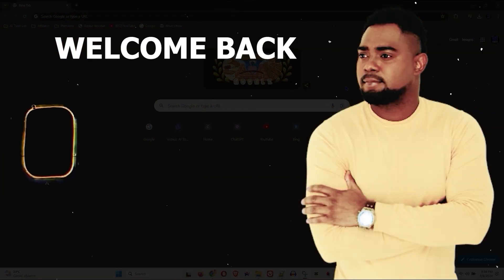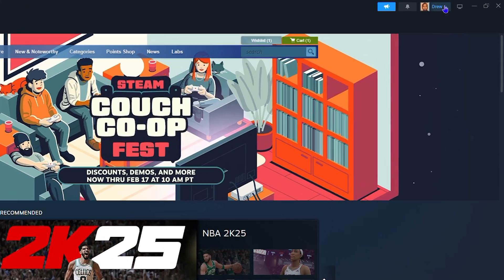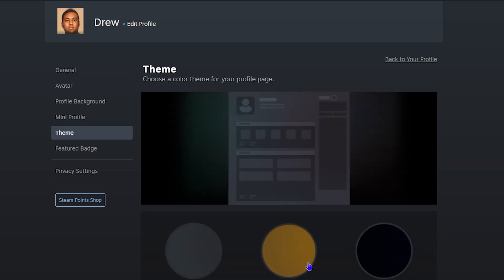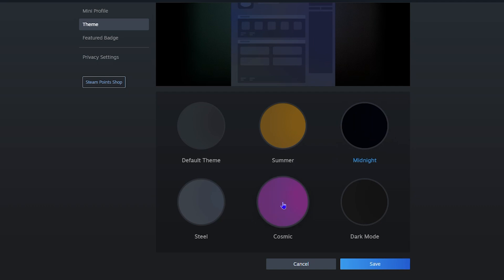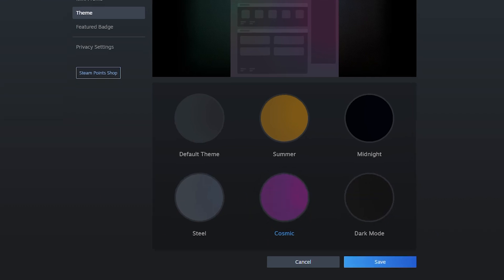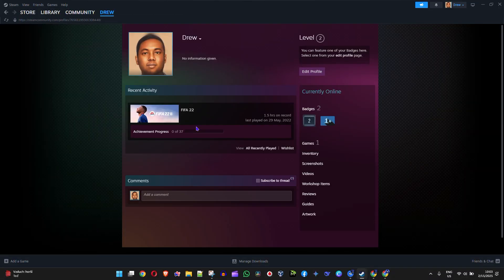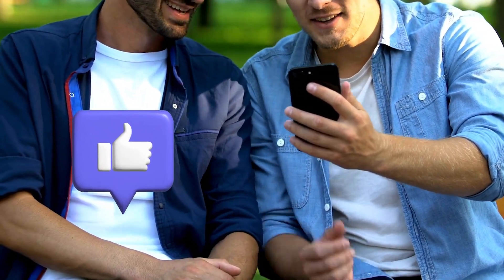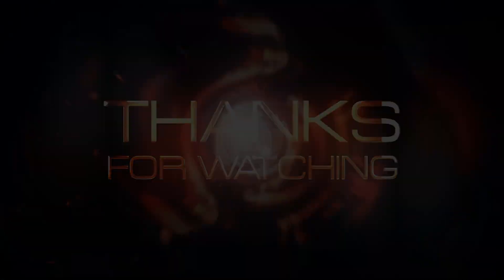How to Change Theme on Your Steam Profile NOW!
Need to change the theme on your Steam profile? Watch this video for a quick and easy tutorial on how to do it right now! Personalize your profile and stand out from the crowd with these simple steps.
Want to make your Steam profile stand out from the crowd? Learn how to customize your Steam profile with easy theme changes! In this tutorial, we'll show you how to give your profile a fresh new look with just a few simple steps. From choosing the perfect theme to adding custom images, we've got you covered. Take your Steam profile to the next level and make it truly unique with our easy-to-follow guide. So, what are you waiting for? Watch now and start customizing your Steam profile today!